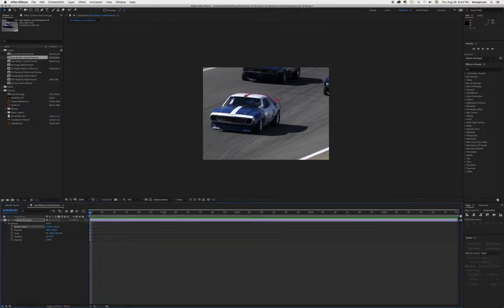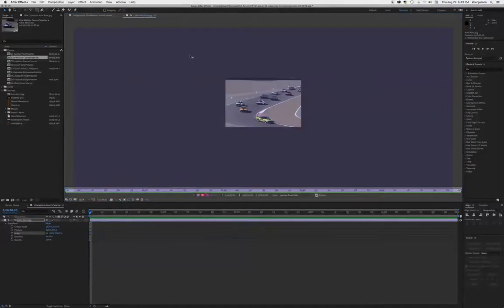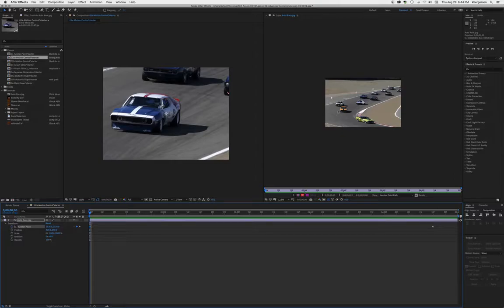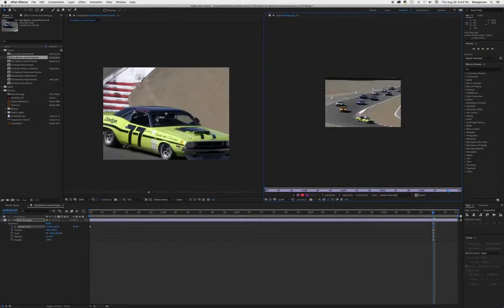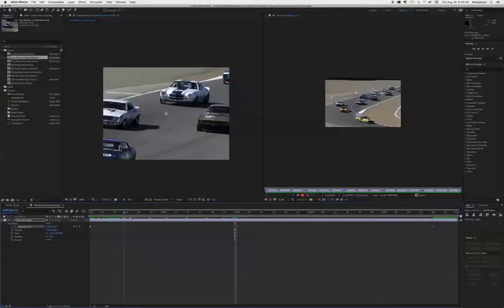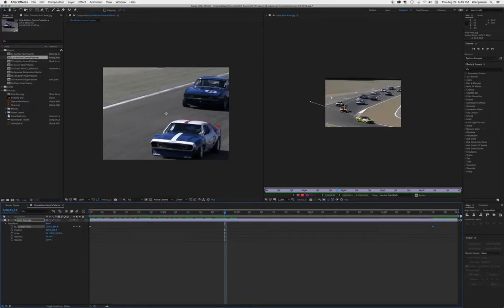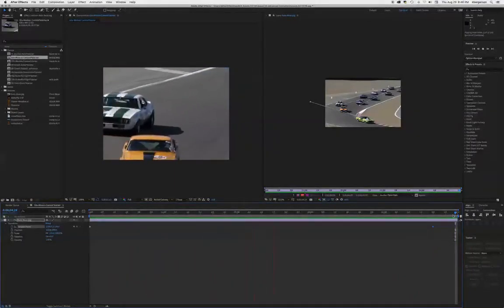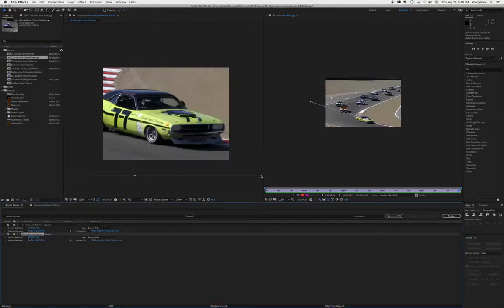AEALesson2Comp02 Tutorial FINAL